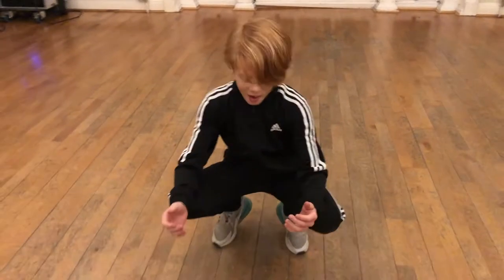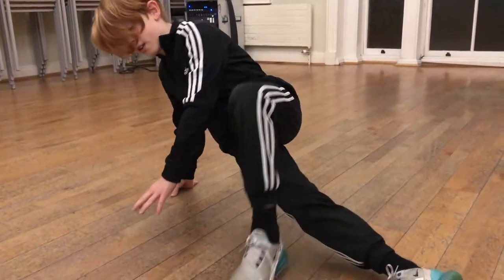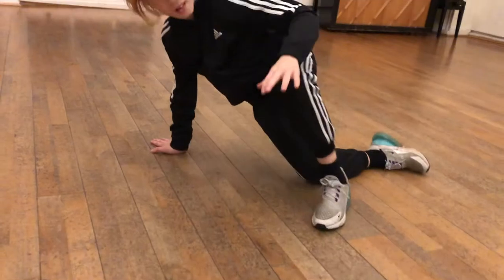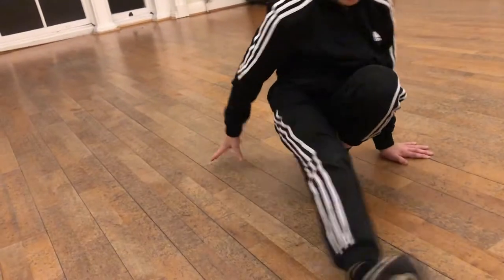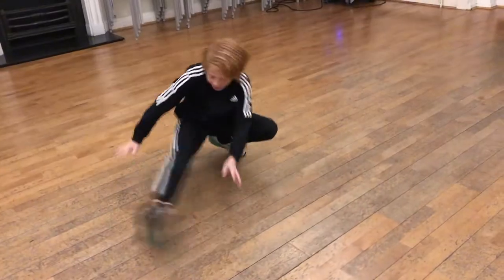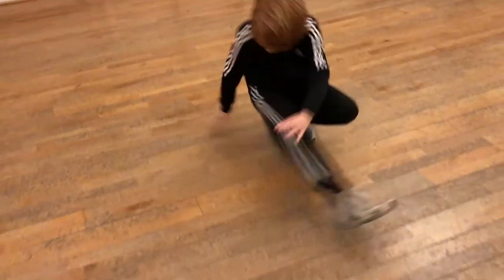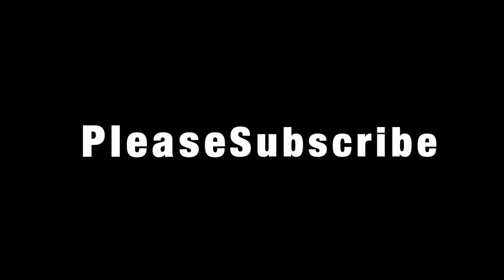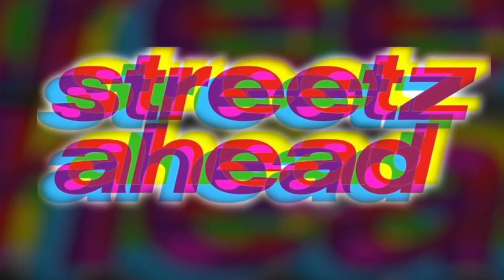HELICOPTER TUTORIAL | Breakdancing Tutorial for Kids, BY KIDS | ZooNation Trained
Dance Tutorials for Hip Hop and Street Dance moves and routines.

Each week will be uploading step by step tutorials for kids by kids. Henry & Seby are ZooNation trained dancers and have both been with Streetz Ahead since they were 5 years old.